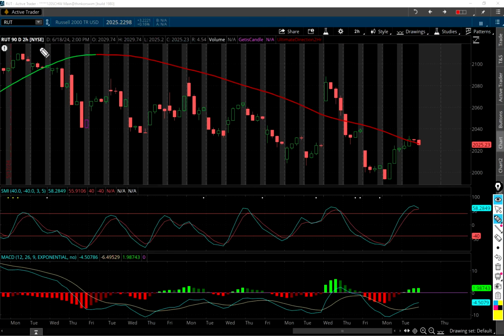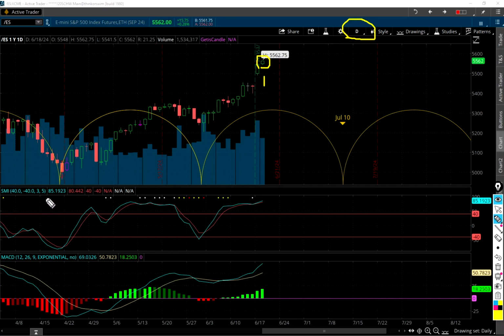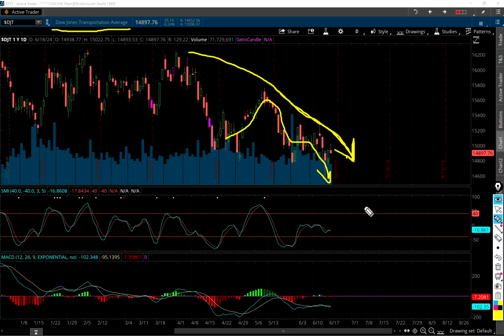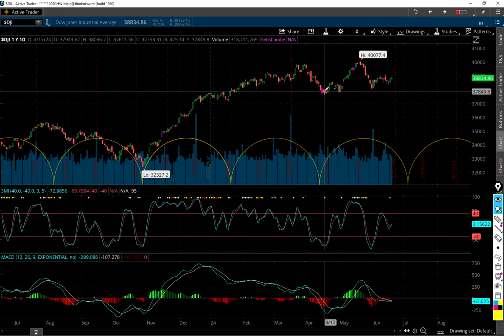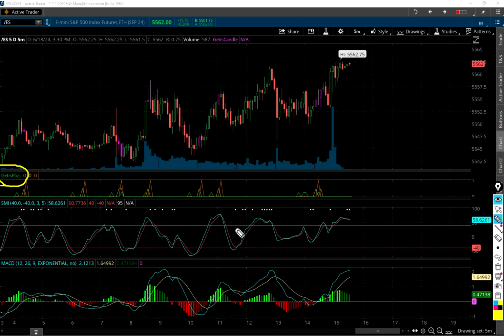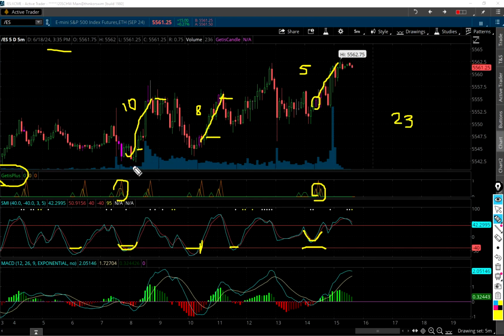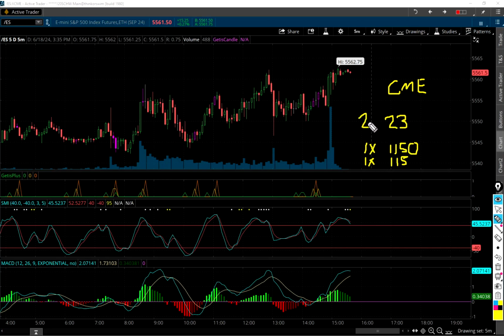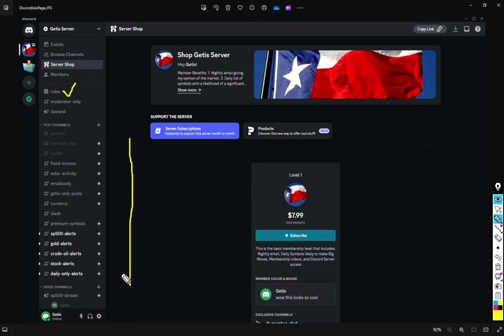S&P 500 and Trade of the Day!